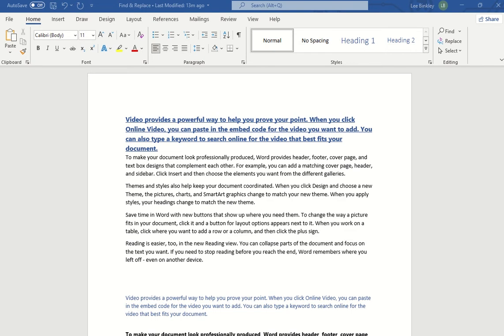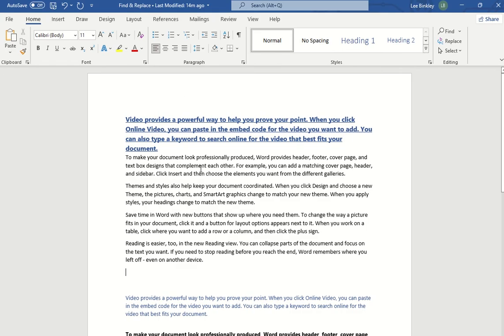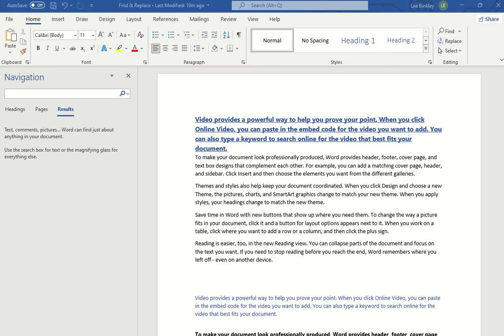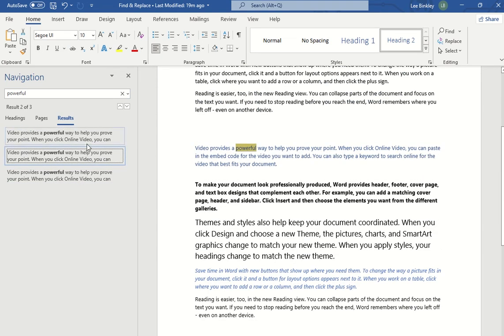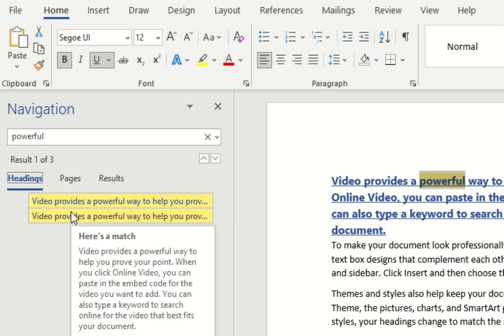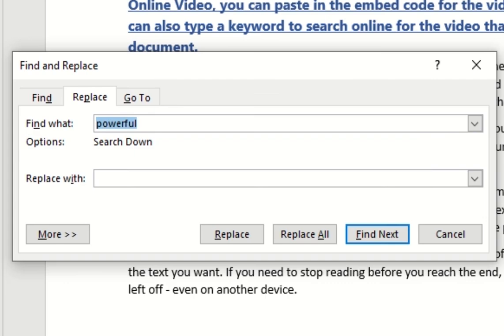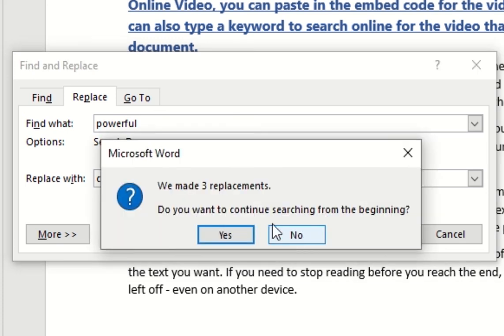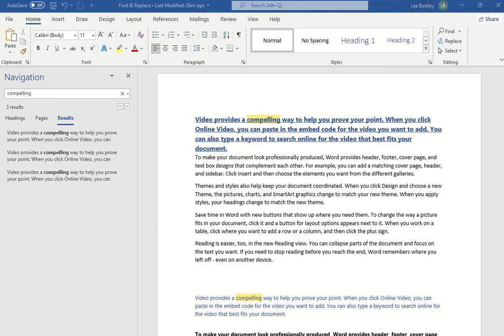Using Find and Replace in Word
This feature can sometimes be overlooked. Take a moment with us for a brief look at how Find and Replace can make navigating your documents and content easier and editing and reviewing even simpler!